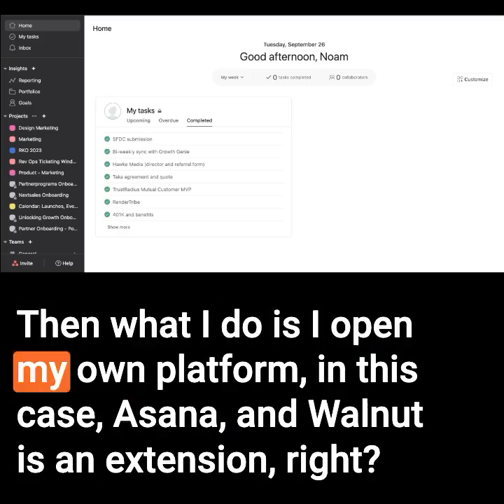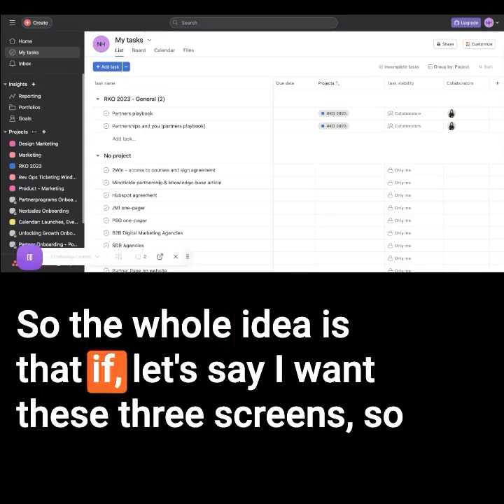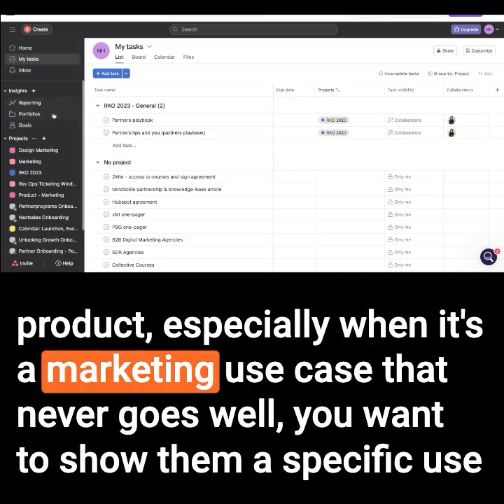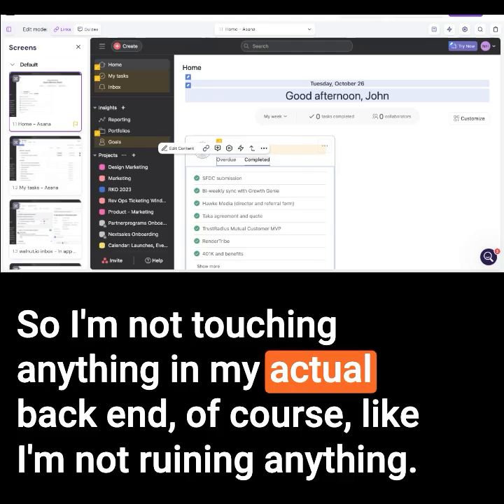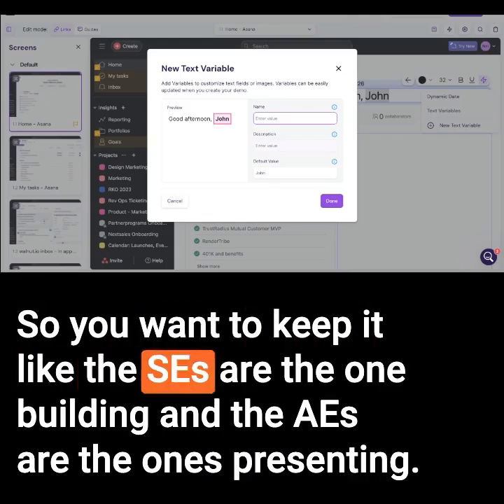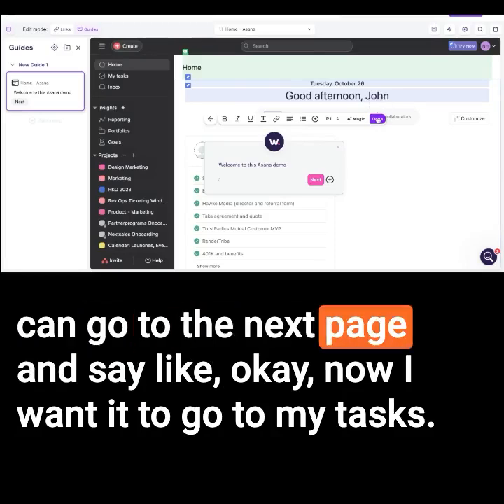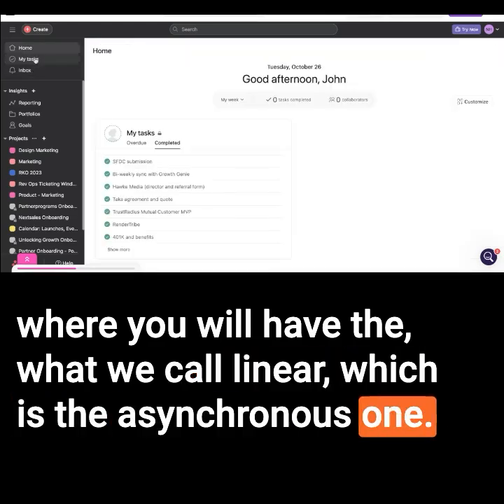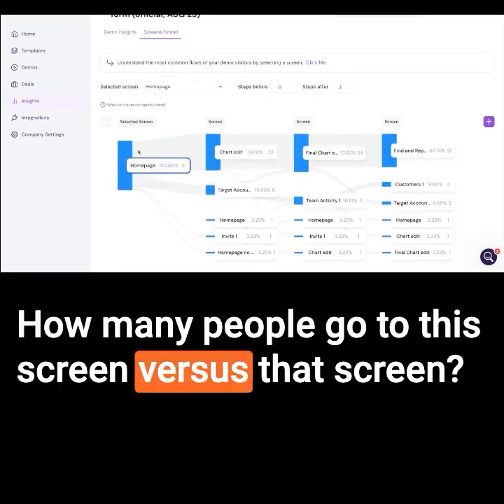Walnut Demo: See how easy making a demo can be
The Future of Sales with Walnut.io is one of the first solutions in the new Demo category. Walnut.io is defining a new category in demo facilitation tools, transforming traditional sales processes with innovative, customer experience-centric solutions.